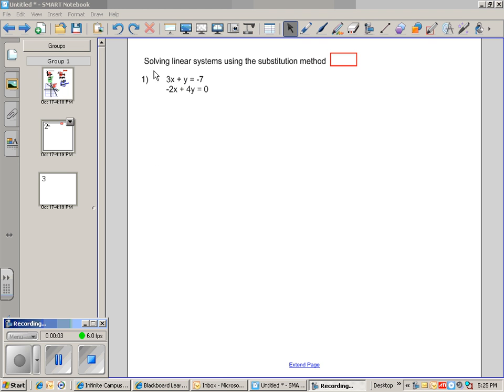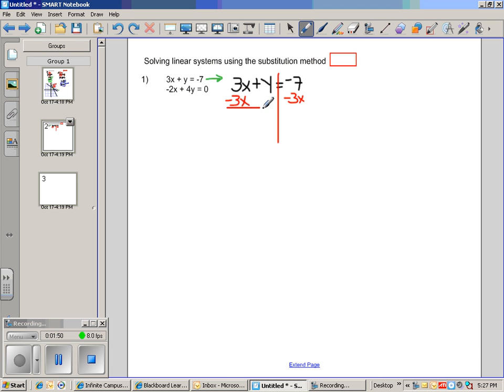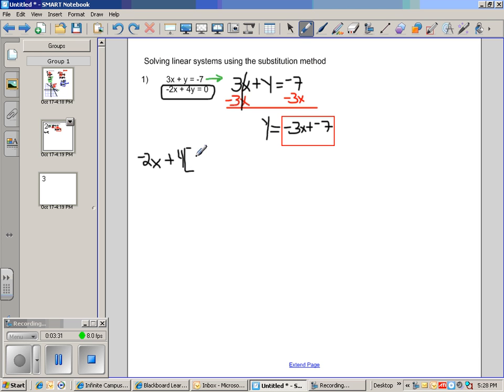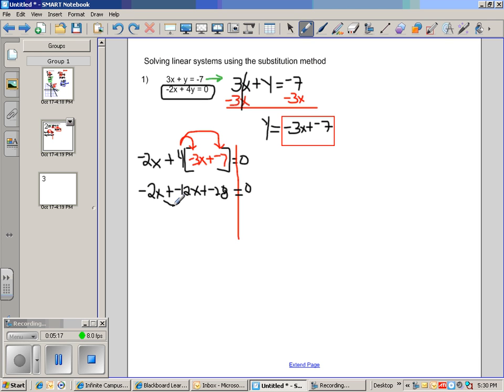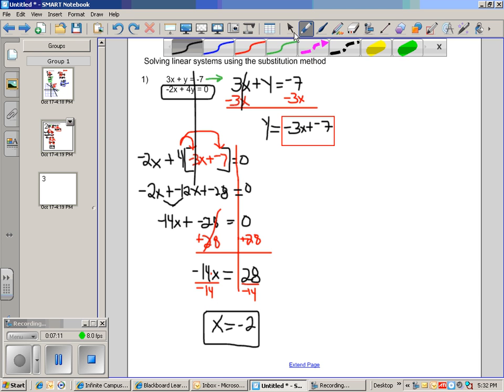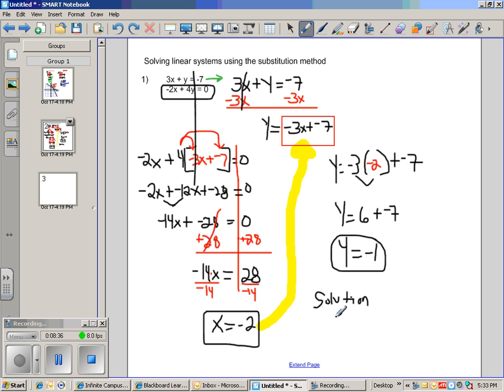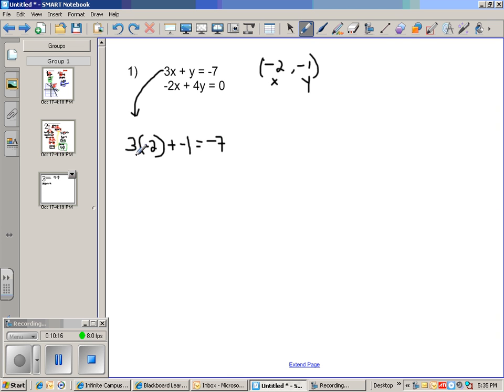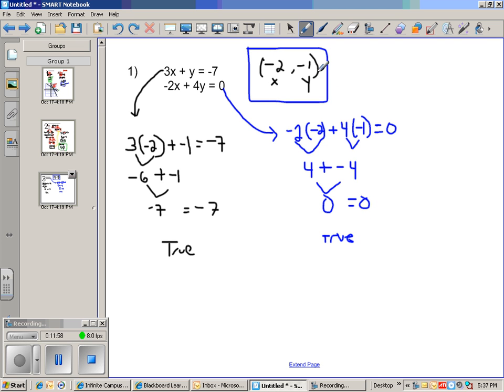Section 3 2 solving linear systems using substitution